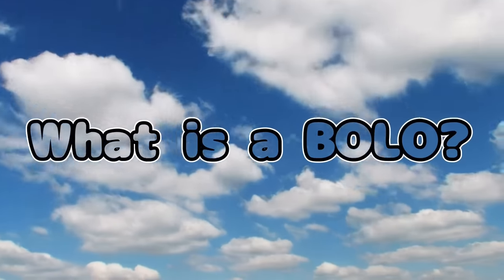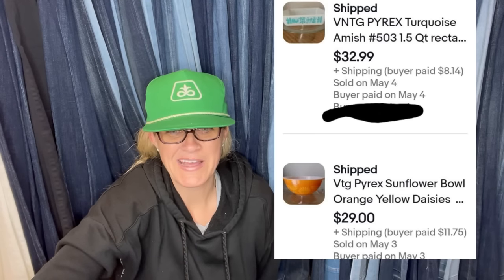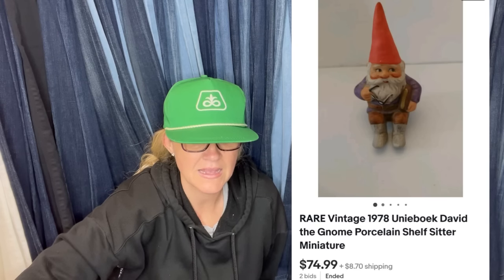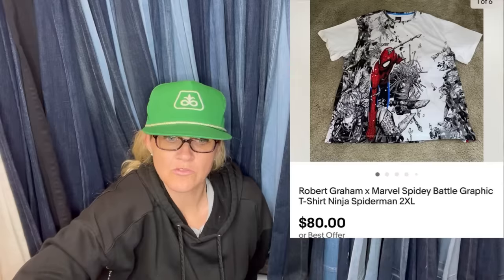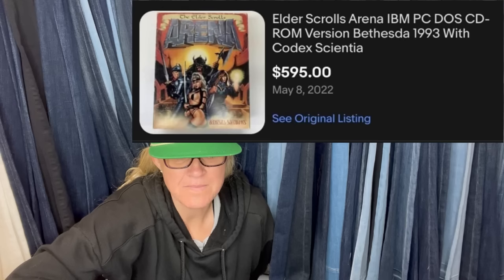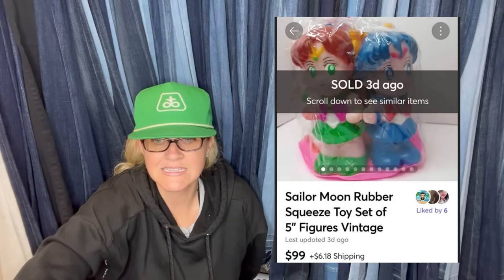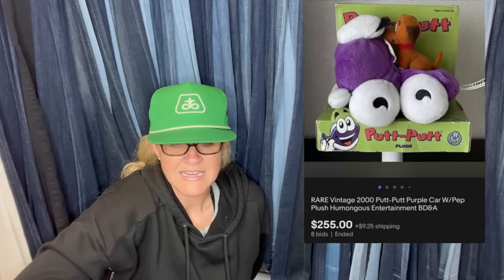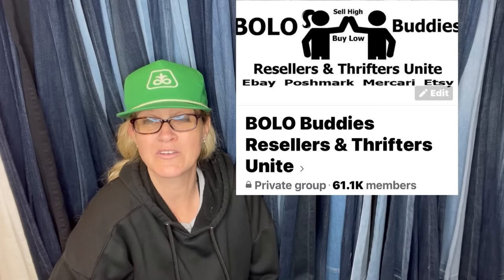Unexpected Big Money May ebay BOLO Items Resellers Share What SOLD